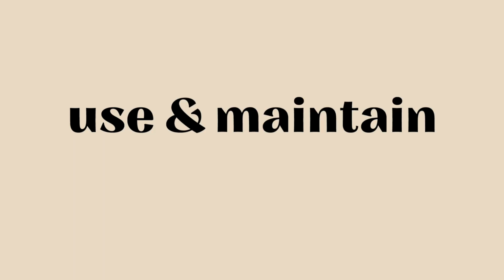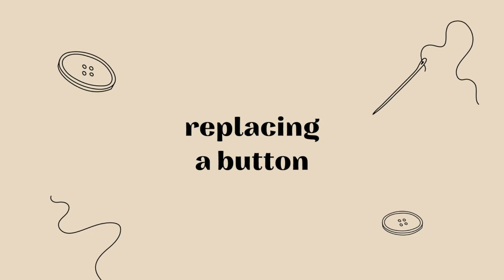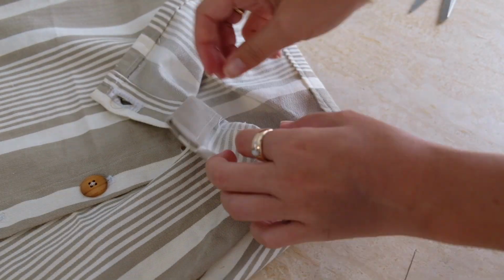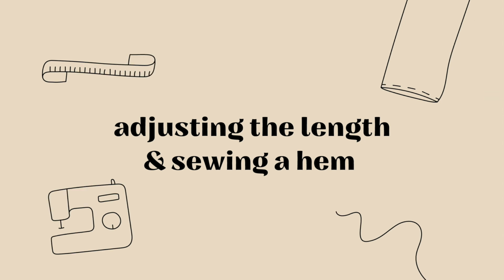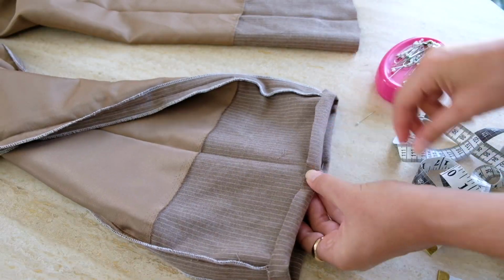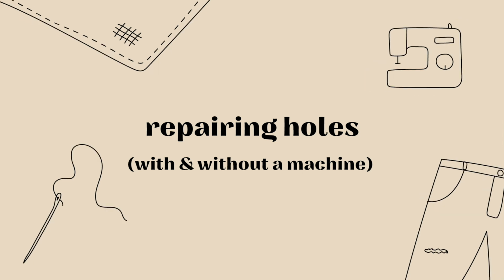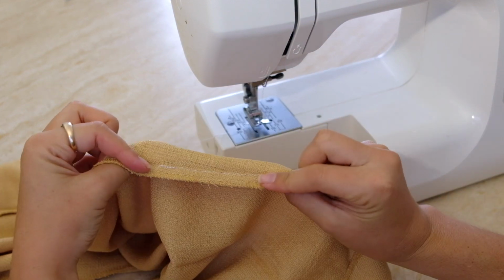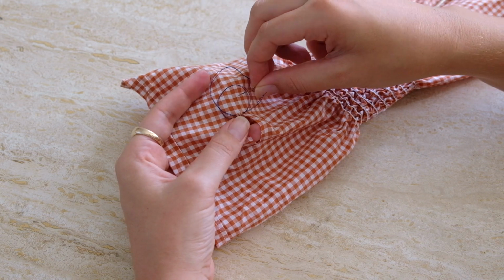Simple mending tips to maintain your sustainable wardrobe (replace buttons, close holes, etc)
I've collaborated with Ethical Made Easy to share some simple mending techniques to help extend the lifespan of our existing garments. Because as you may have heard me mention many times before, the most sustainable thing we can do is to use and maintain what we already have!

Ethical Made Easy ) is a platform which, as the name suggests, help make it easy to find ethical and sustainable clothing, beauty, homewares and lifestyle brands in one place. If you're moving towards a more conscious wardrobe, definitely check out their brand directory and newly launched store for NZ and Australian brands, alongside well-researched articles sharing tips and resources to help you adopt a more ethical lifestyle.
Essentially, they’re your go to destination for finding good people doing good things!

✰ TIME STAMPS ✰
0:00 - Ethical Made Easy
1:16 - Replacing A Button
1:55 - Adjusting The Length & Sewing A Hem
2:35 - Repairing Holes (With & Without A Machine)

Thrifted Brown Top

♫ MUSIC ♫
Blue Boi by Lakey Inspired
Good Days by Low Frequency Music

〰️ FAQ 〰️
What's your name? Maddy
Where are you from? I'm Australian
How old are you? I'm born in March 1995
Where/how did you learn to sew? Learnt the basics in high school and self taught the rest from there :)
What machine do you use? Janome JR1012 (been using mine since '09)